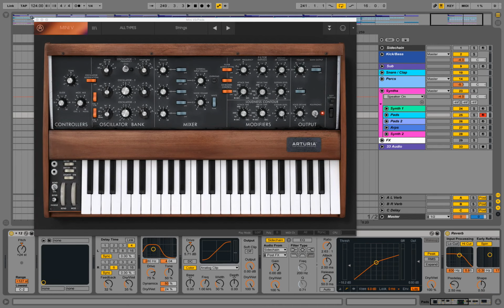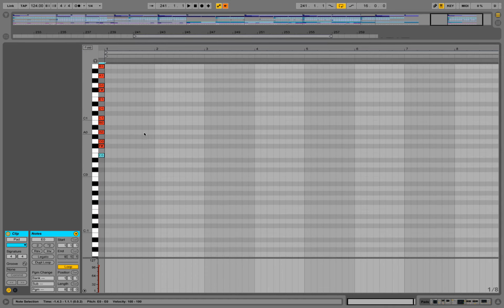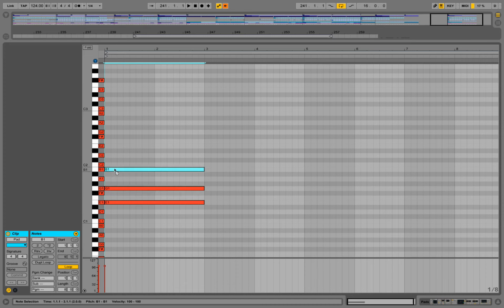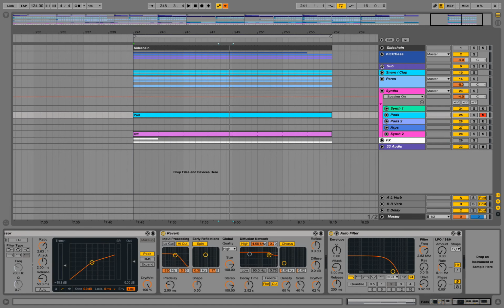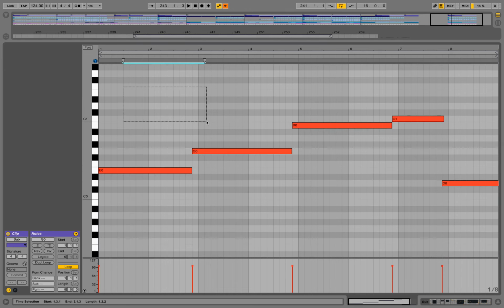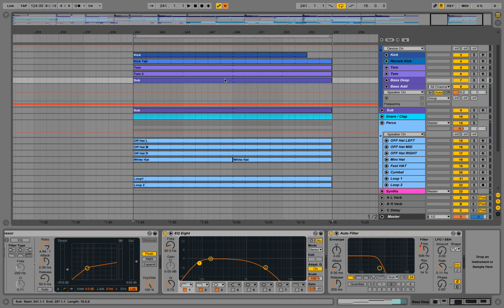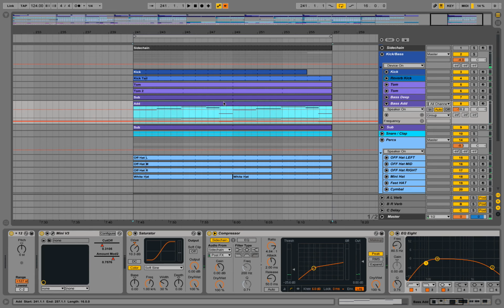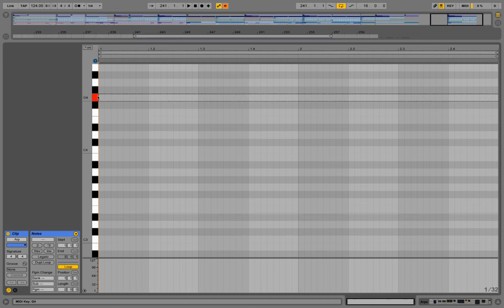08 Bonus Videos Writing Sessions #1 2 Writing Session Chords and Melody Melodic Deep T